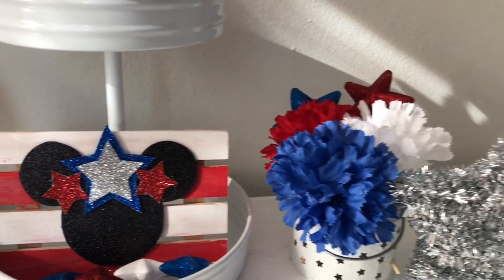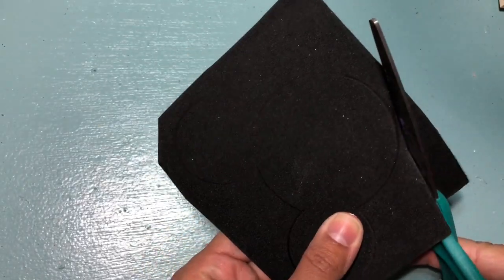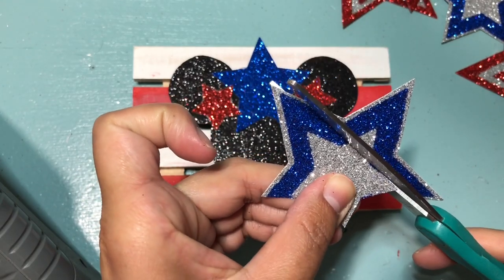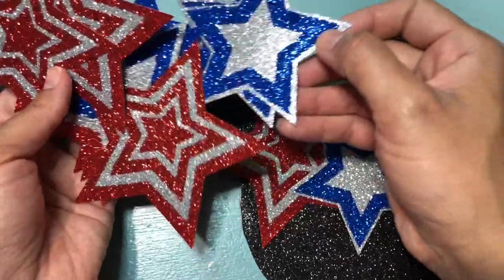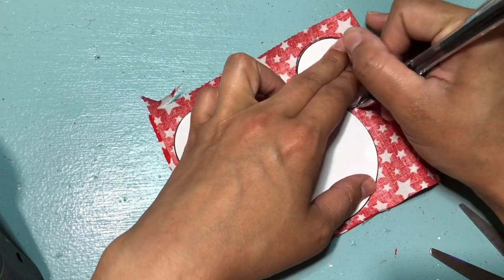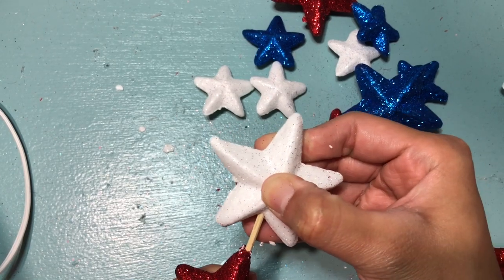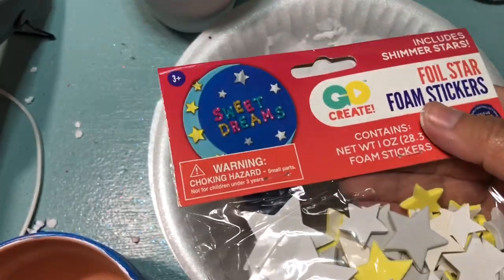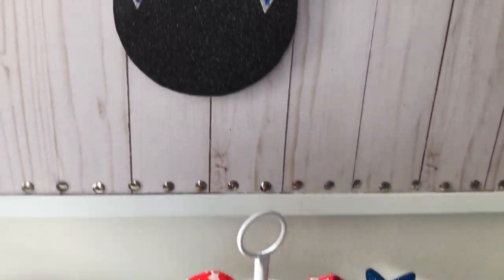DISNEY DIY CRAFTS | 4TH OF JULY DOLLAR TREE DECOR | 5 DIYS | MICKEY & MINNIE MOUSE | GENELIZQ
THUMBS UP FOR MORE DIYS! & THUMBS UP FOR MORE DISNEY DIYS!

HOPE YOU ARE ALL WELL! TODAY I HAVE 5 DISNEY INSPIRED 4TH OF JULY DIYS! WE ARE A BIG DISNEY FANS! I WAS INSPIRED BY A PACK OF PAPER PLATES I PURCHASED AT WALMART (LINK TO THE PLATES AND NAPKINS I GOT ARE DOWN BELOW)! I HOPE YOU GUYS LIKE IT!
-GENELIZ Q XOXO @GENELIZQ

Fun Fact:
A christian family of 3 who loves,praises and worships the Lord. We enjoy going on adventures, vlogging and sharing pictures of what we do as a family or individually. On our channel you’ll get to see what each of us do. From makeup,hair, fashion,crafts,cooking,baking and tutorials. To mommy life and things that my girls enjoy.

~Stephanie: LOVES! Anything that has to do with art from singing,painting,designing and creating. Enjoys cooking and baking.

~Genesis: She is 9 years old. Loves arts & crafts and drawing. She is caring and is always silly. She loves playing minecraft and robloxs.

~Ariannaliz: She is 7 years old. Loves video games like: tombraider/minecraft and robloxs. She is the slime making PRO and is making slime every day LOL